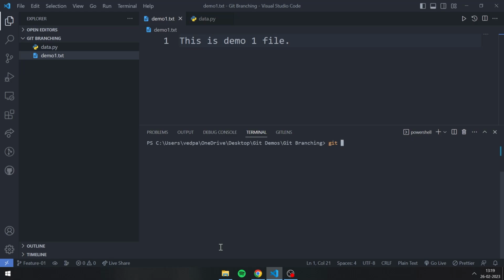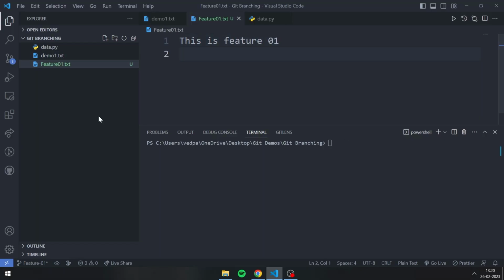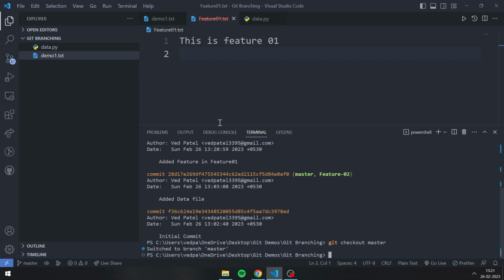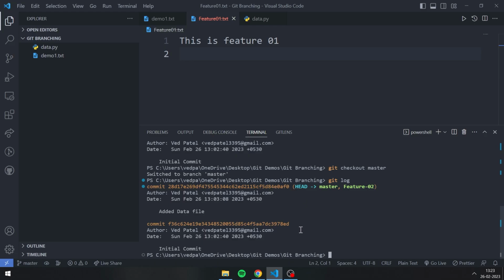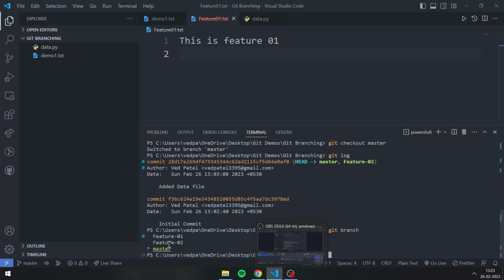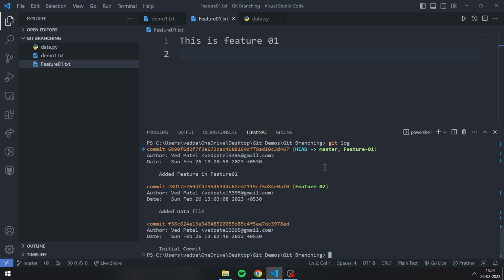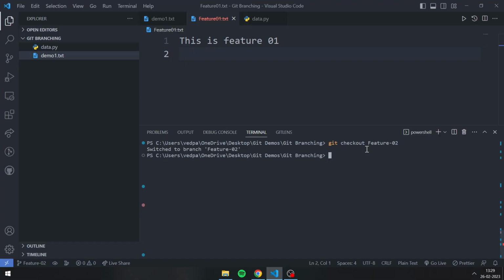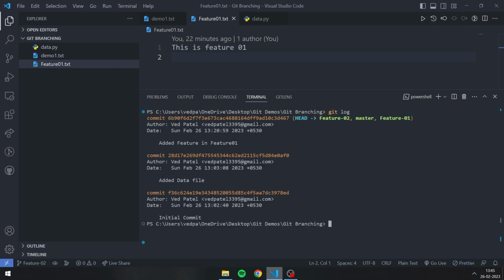Git Merge Explained | How to Merge Two Branches